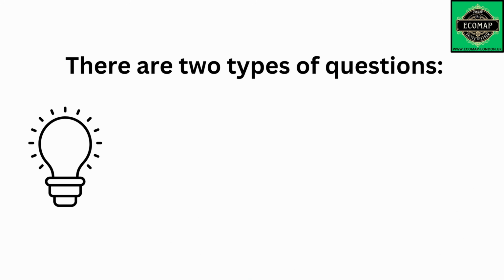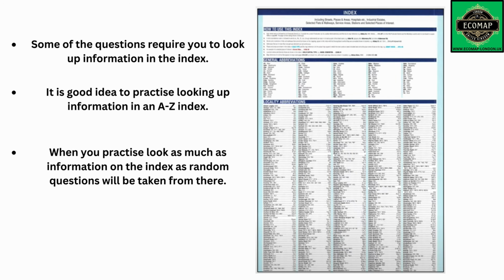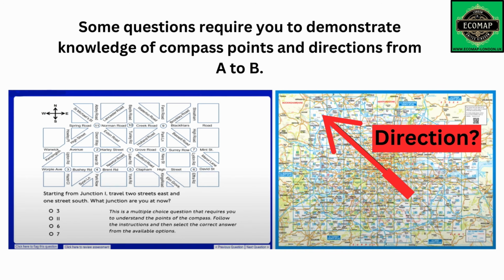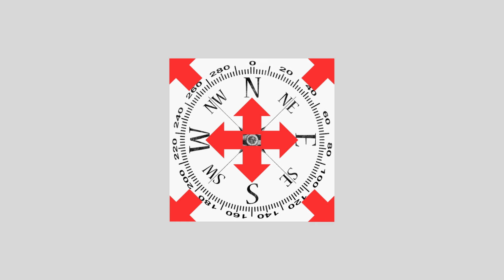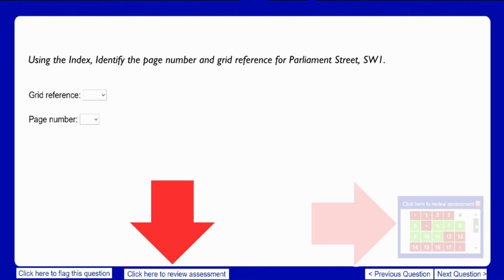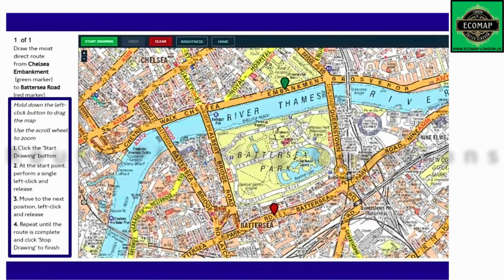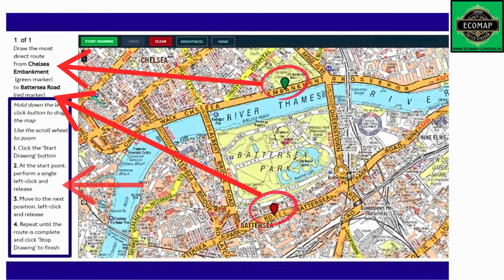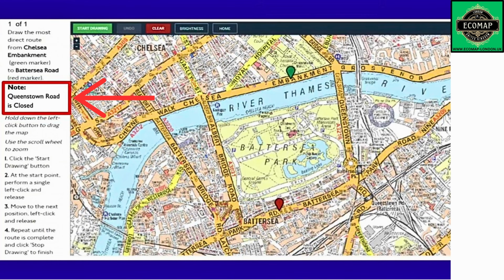TFL Topographical Assessment Guidance 2025 - PCO License Requirements - How To Pass the Assessment?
Type of Questions - 00:00:26
Compass Training - 00:01:53
Multiple Choice Questions - 00:02:21
Route Plotting Questions - 00:03:10
Cost of the Assessment - 00:05:26

- How to Become London Private Hire Driver in 2025?

🚗 Welcome to our comprehensive guide on passing the TFL Topographical Assessment for 2025! If you're looking to obtain your Private Hire Driver (PCO) License in London, you’ll need to pass the topographical assessment, a crucial step in demonstrating your knowledge of London's streets and locations. In this video, we break down everything you need to know about the assessment and provide expert tips on how to successfully pass it.

In this video, we cover:

🚗 What is the TFL Topographical Assessment?
Learn what the topographical assessment is and why it’s required for obtaining your PCO License.

PCO License Requirements (2025)
Discover the latest requirements set by Transport for London (TFL) for 2025, including eligibility criteria, documentation, and more.

How the Topographical Test Works
Understand the format of the assessment, the types of questions you’ll encounter, and the best strategies for preparation.

Tips & Tricks to Pass the Test
Get valuable advice on how to prepare for the topographical test, improve your knowledge of London's streets, and increase your chances of passing on the first attempt.

What to Expect on Test Day
A step-by-step guide to what happens during the assessment, so you can walk in feeling confident and well-prepared.

Avoid the most common pitfalls candidates face and increase your success rate in passing the test.

Additional Resources:

Recommended study materials and resources
Whether you're a first-time applicant or looking to refresh your knowledge, this video is the ultimate resource to help you pass the TFL Topographical Assessment with ease.